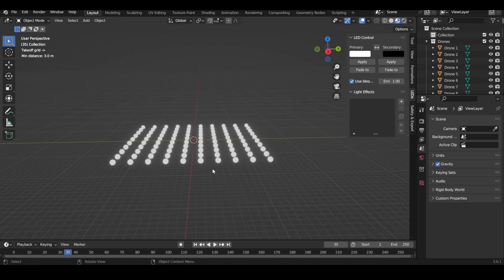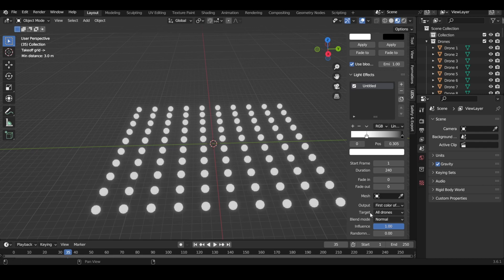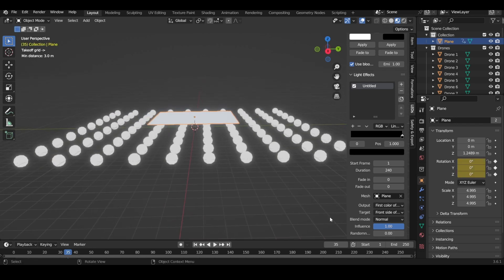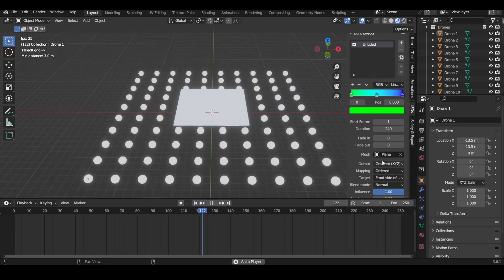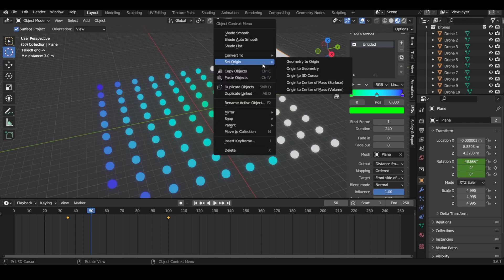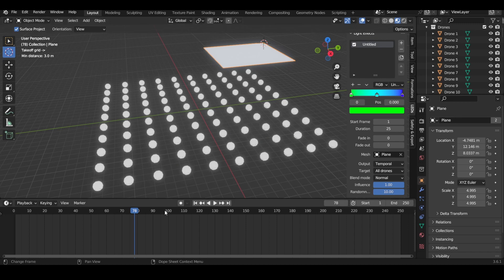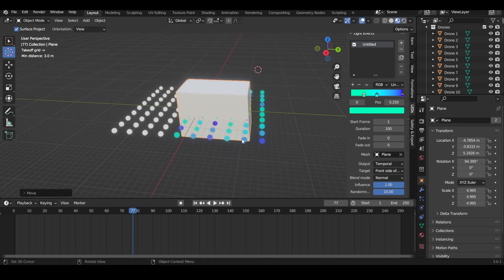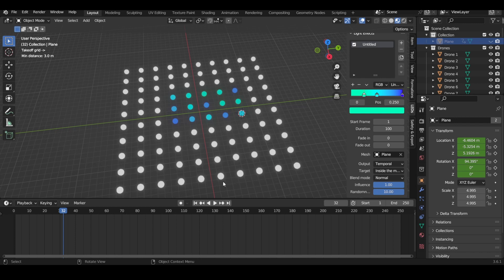Complete Beginner Drone Show Tutorial, Light Effects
Skybrush Light Effects Tutorials for complete beginners.